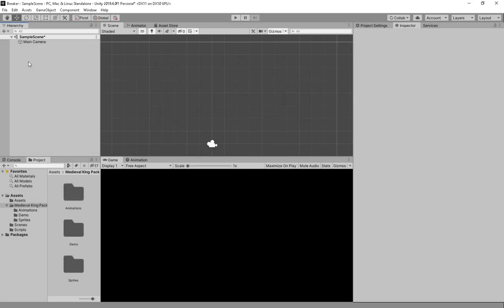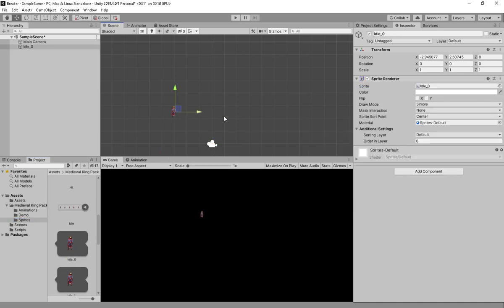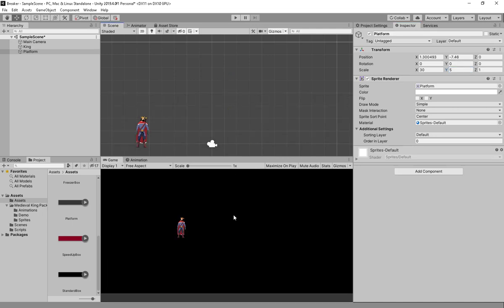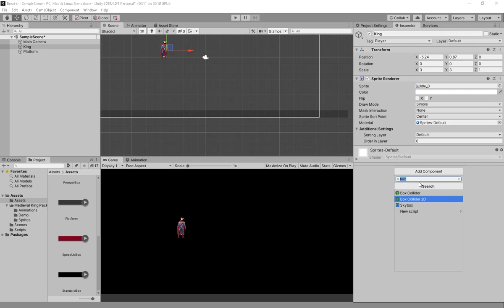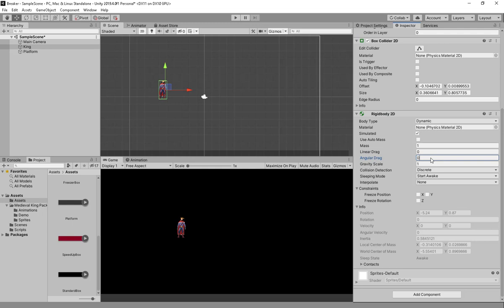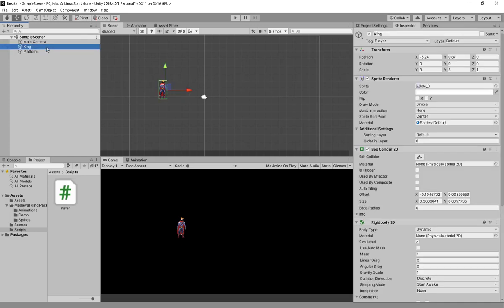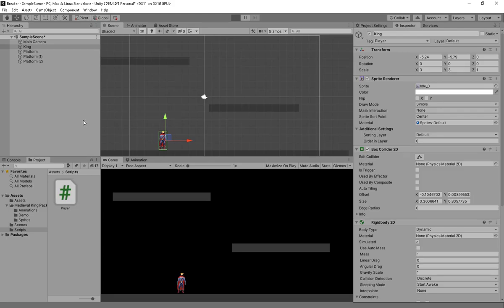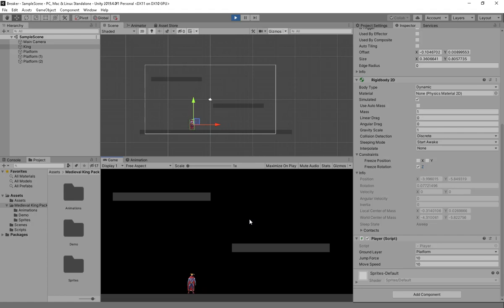How to make a game (Unity basics tutorial)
In this video i am going to show you how to make a game going over basic stuff in game development as well as in the unity editor like rigidbody , colliders , character , scripts , Platforms , gaming and 2D.